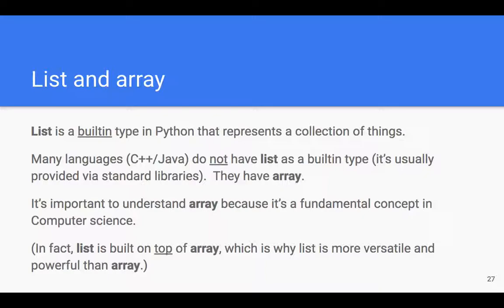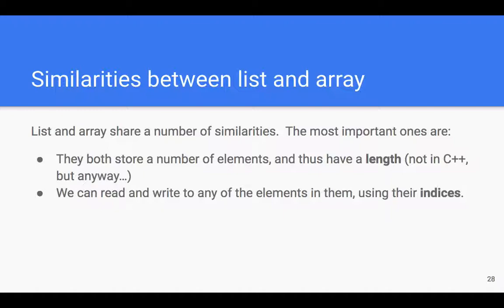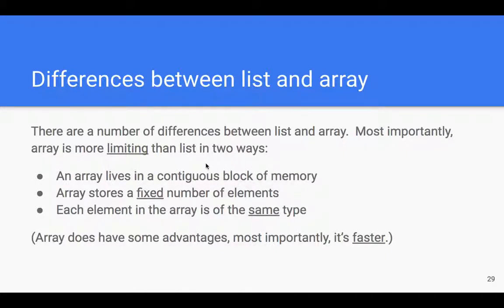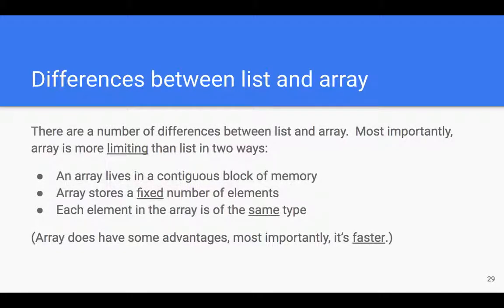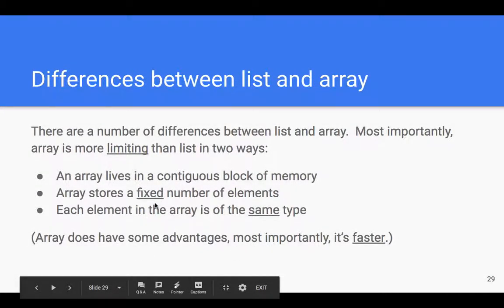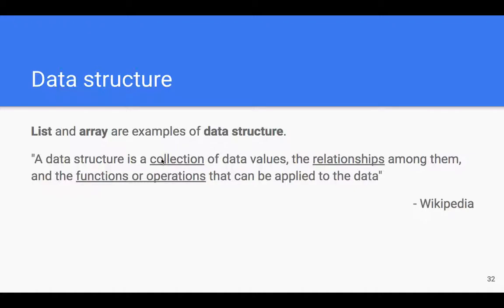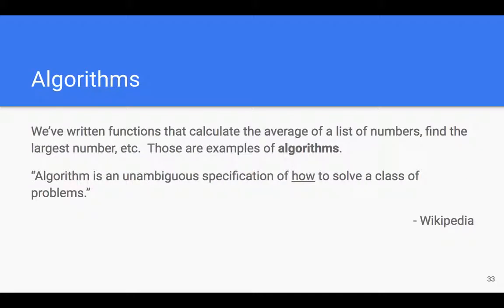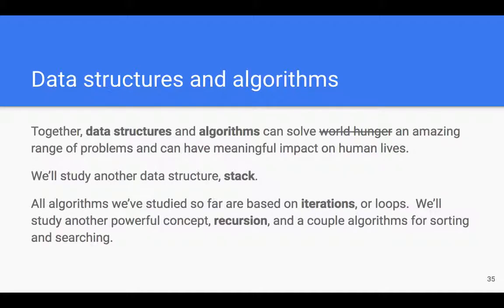CS3A, Week 8, List, array, data structures, and algorithms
(This description is relevant when this video is used as the first video for Week 2 of CS3B)

This week we'll continue to review topics we've studied in the previous class (such as stack and recursion), but also dive deeper into the details of them.  Specifically, we've learned data structures such as list, array, and stack before, and used them to solve real-world problems.  We'll review them, but additionally learn to use list in the spirit of array to implement a stack.  We'll also get to see and use an actual array in Python, from the numpy package.